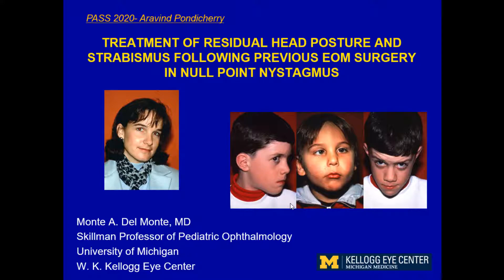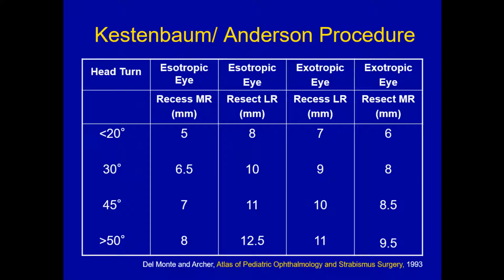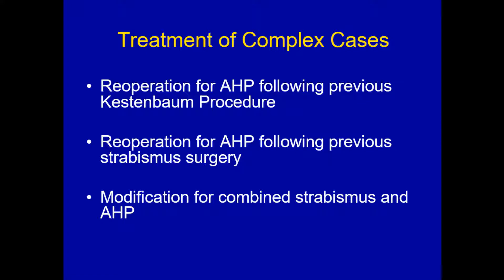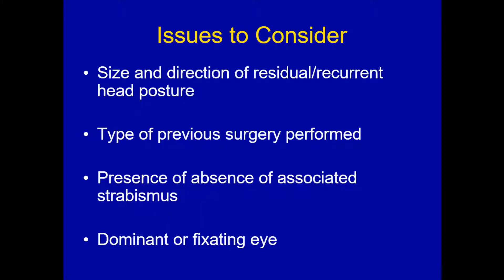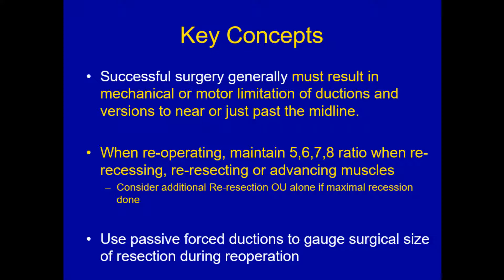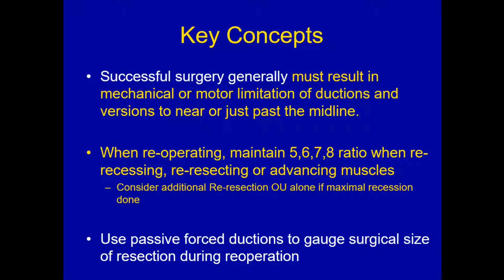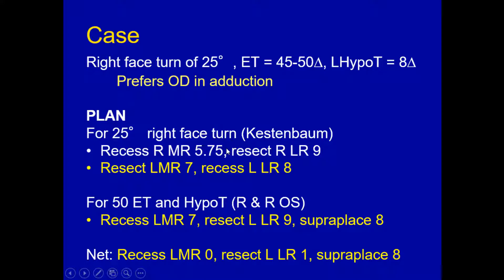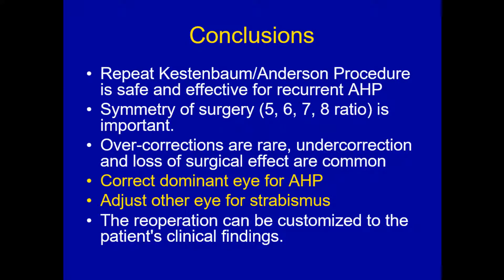Surgical Management of Nystagmus - Dr. Del Monte